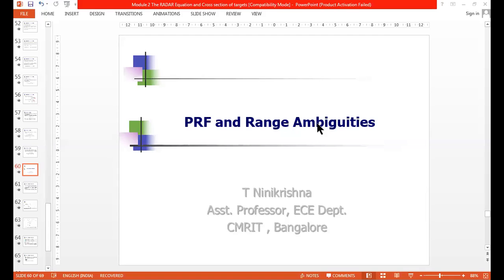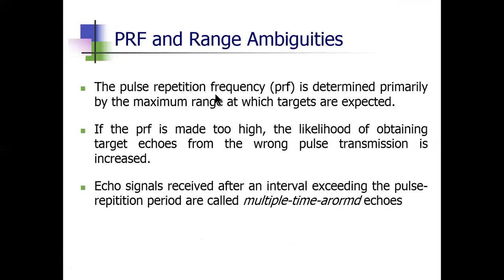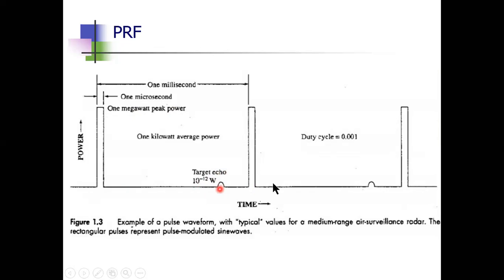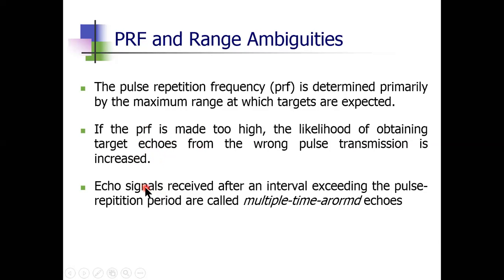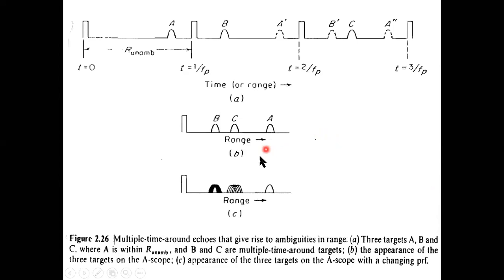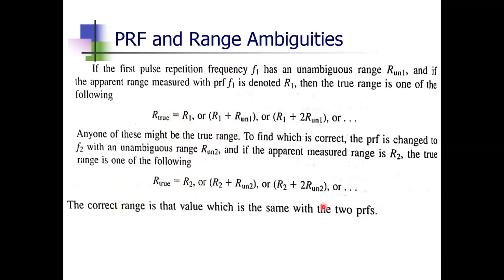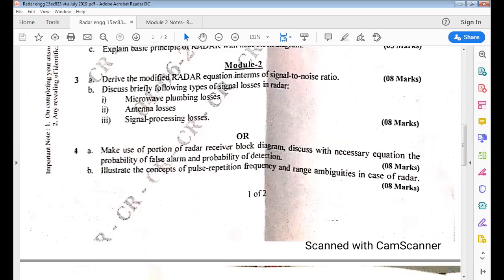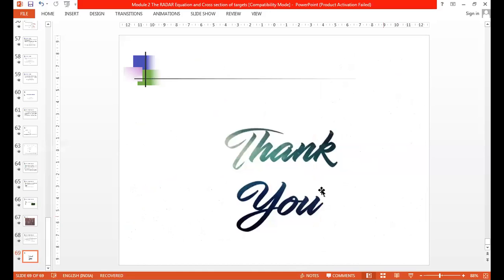RADAR Engineering (15EC833) | Module 2: Topic 6 - PRF and Range ambiguities